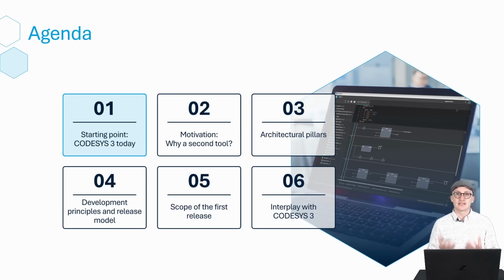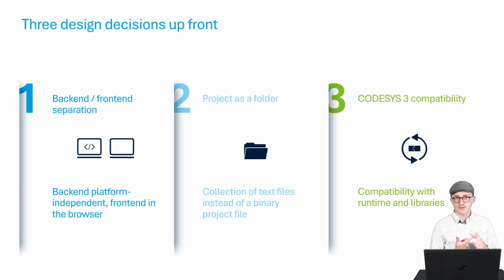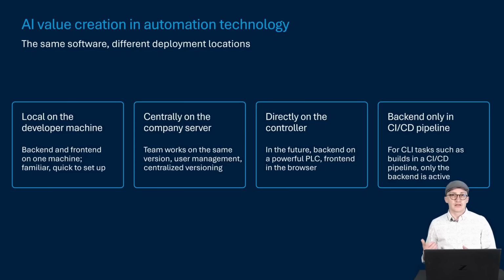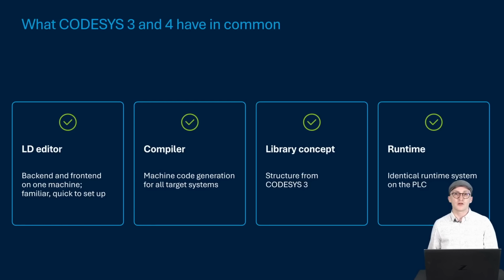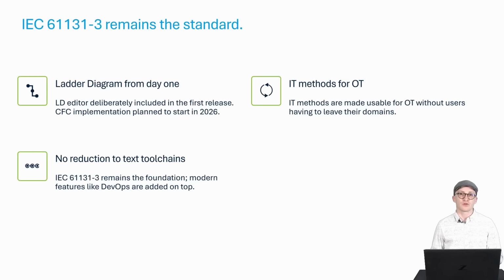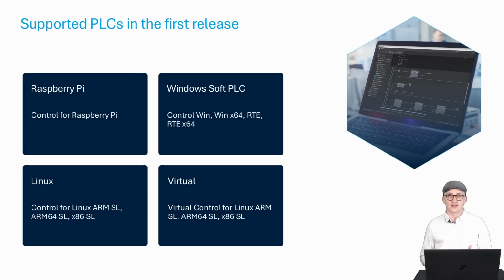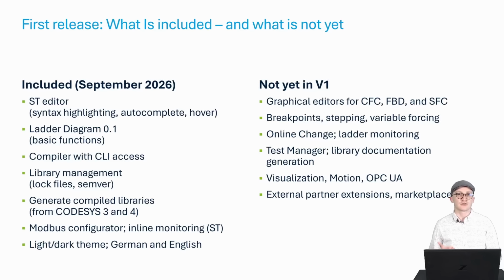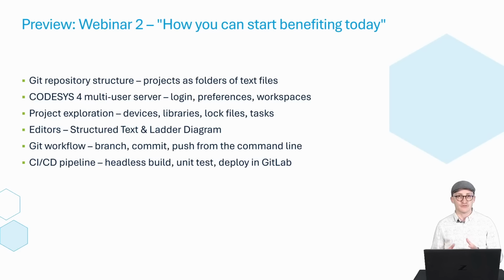CODESYS 4: Motivation and background for the new web-based IDE for PLCs (Part 1)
The CODESYS Development System has established itself as a cross-vendor development environment for programming industrial controllers and PLCs. The tool will continue to be developed for many years to come. So why a new development system? What architectural foundation can you expect? And above all: How will you benefit from the new tool? The webinar explains it all.

Broadcast time: May 20, 2026 | 3:00 p.m. CEST